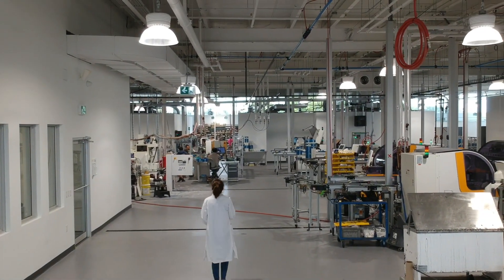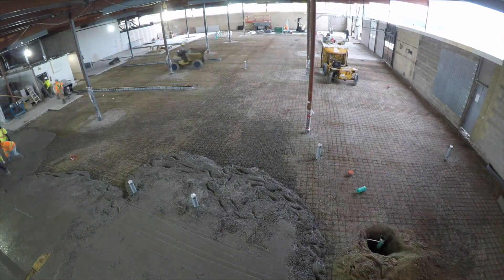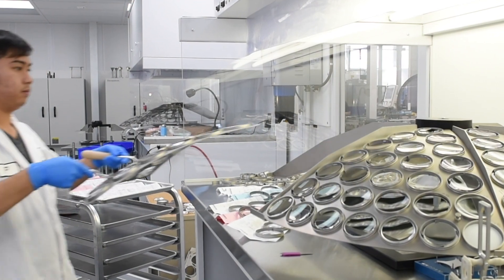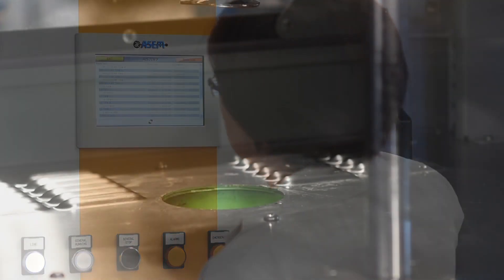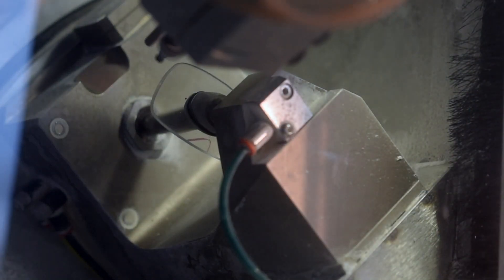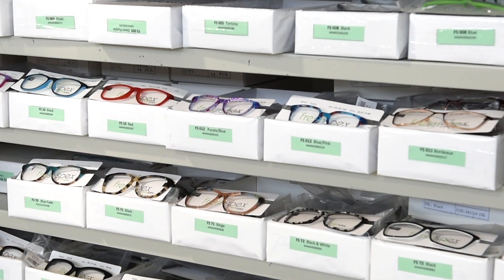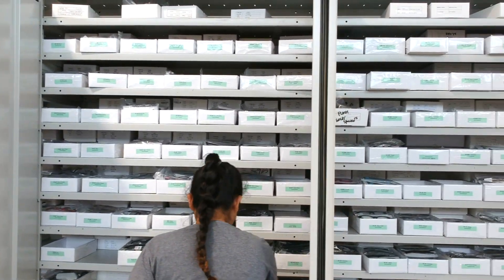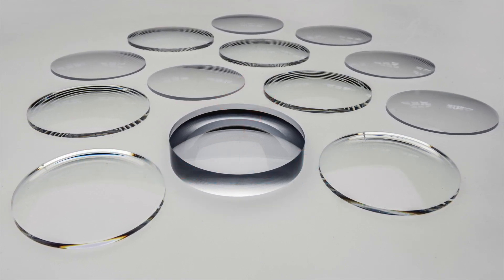Plastic Plus Your Canadian Independent Optical Lab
Canada's leading independent manufacturer of optical lenses. We were the first independent lab in North America to produce and manufacturer backside free-form lenses.
Our lens brands include Vandelay, Seiko, Rodenstock, IOT and Shaw Lens.